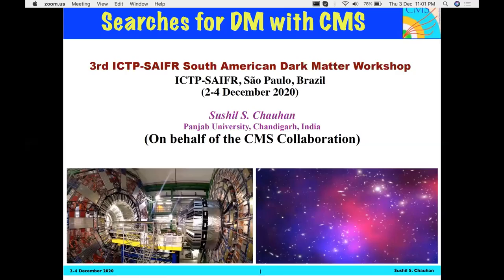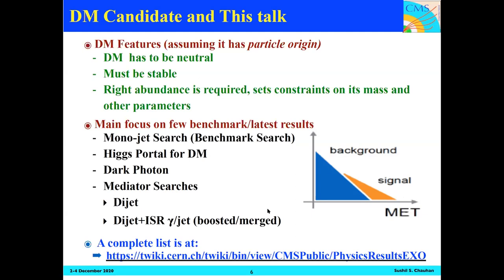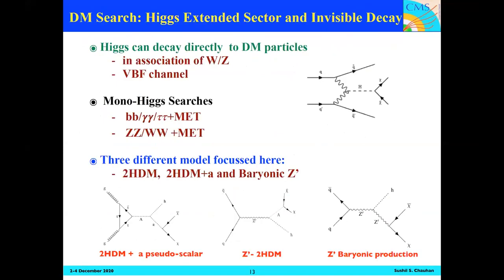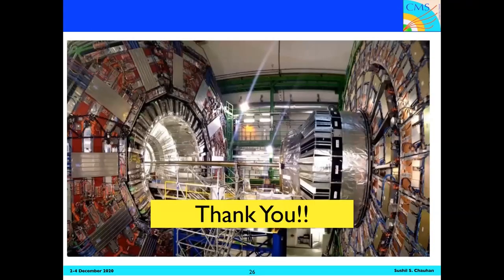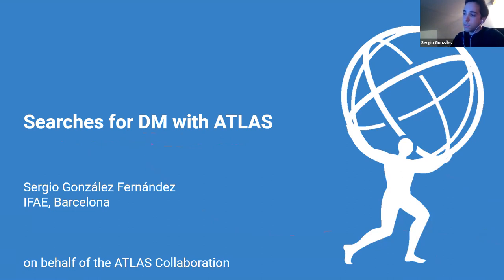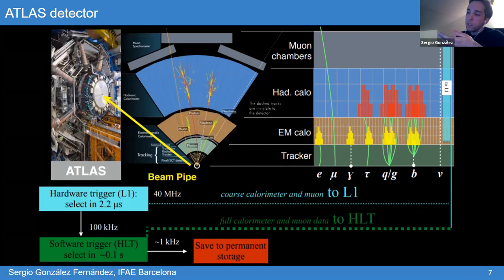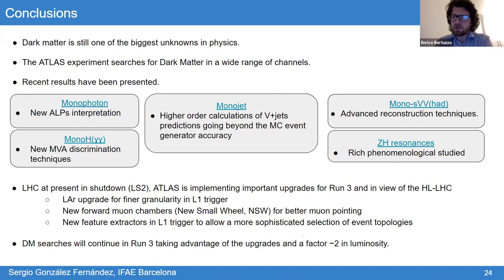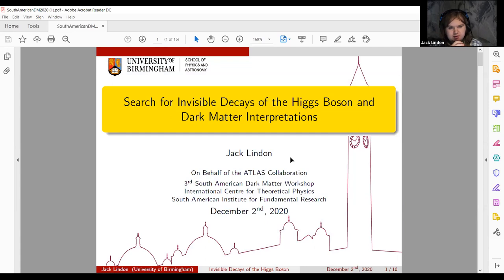Day 2 - Part 3 - Collider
3rd South American Dark Matter Workshop - December 02-04, 2020

Speakers:
Sushil Chauhan (Panjab University Chandigarh, India): Searches for DM with CMS

Sergio Gonzalez Fernandez (BIST-Barcelona, Spain): Searches for DM with ATLAS

Jack H. Lindon (University of Birmingham, UK): Search for invisible decays of the Higgs boson and Dark Matter interpretatio

Martina Laurenza (to be posted): The Dark Sector at Belle II